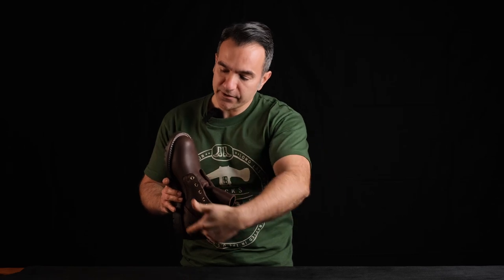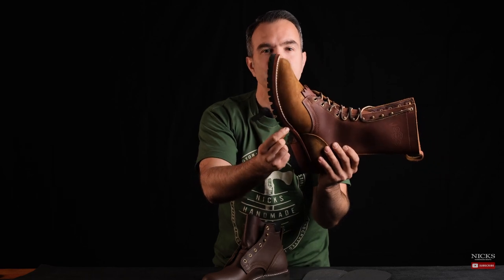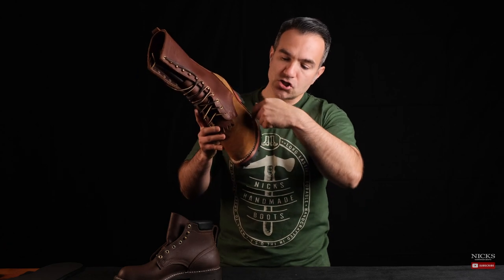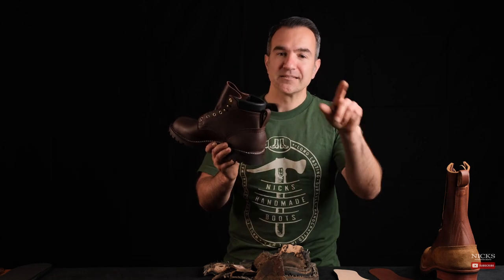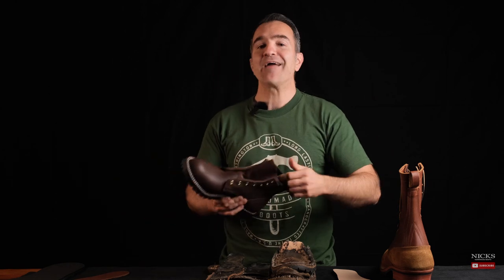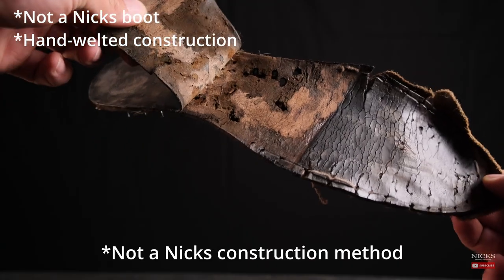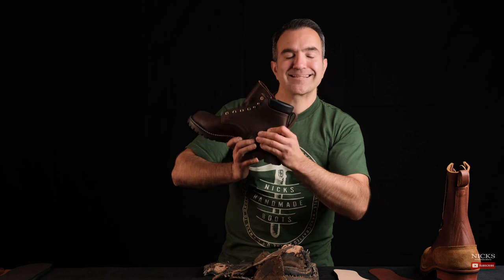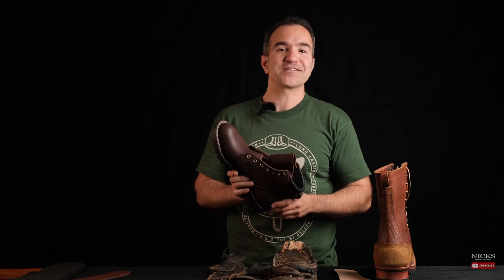NEW! 365 Stitchdown Construction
Our 365 degree stitchdown construction is both watertight and durable. This means the boot's upper is stitched down 360 degrees around the boot and is made to be worn 365 days a year. With a Vibram USA sole, this boot is made for durability.

The USA-Made boots from Nicks Handmade Boots have many benefits. One of the primary benefits is the ability to find the right fit for your foot. Does this mean you need custom boots? Probably not. In this video, we will dispel the myths of the custom boot world. Most people don’t need full customs, custom boots, or even a custom fit. Here at Nicks, our goal is to get you into the best fitting size that reliable and replicable. By offering sizes from 4-14 in every width from AAAA to FFFF, we’re sure to have the right size for you.

While most boots are meant to be thrown away after a few months, Nicks are built to last. When your boots start to need some servicing, you can send them in to have them resoled or completely rebuilt! Nicks Handmade Boots are serviceable and last years longer than a mass-produced boot. Since 1964, Nicks has been making the highest quality boots on the market, right here in Spokane Washington. If you're tired of your old work boots wearing out, upgrade to Nicks and enjoy the most comfortable boots on the market.